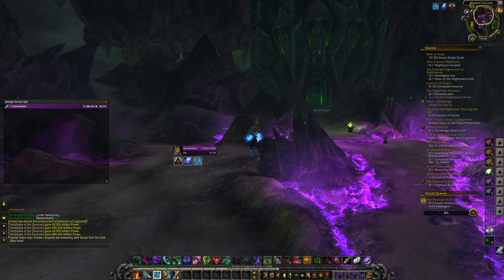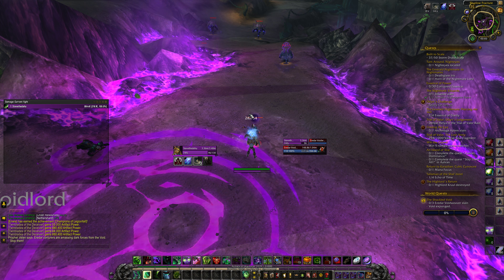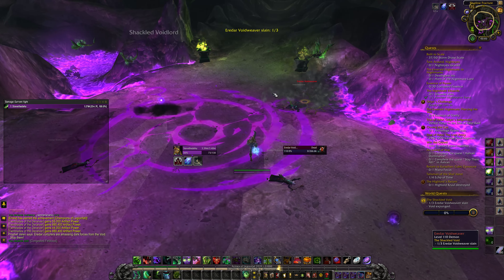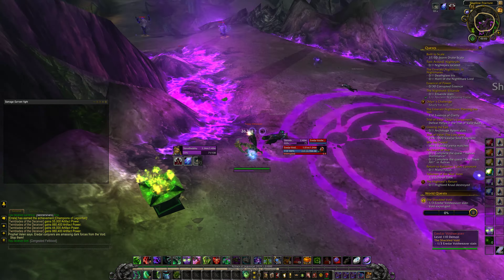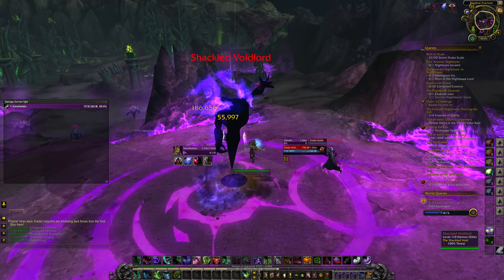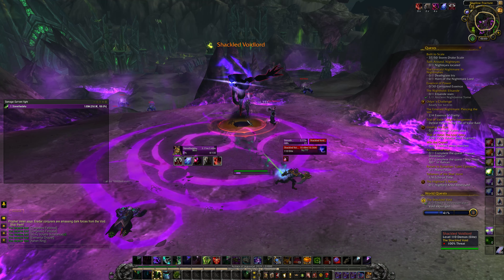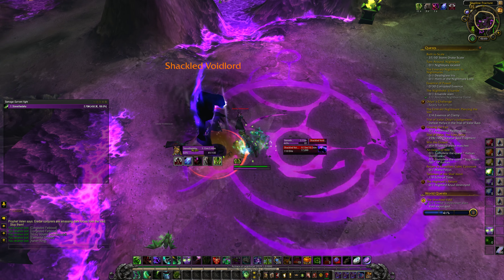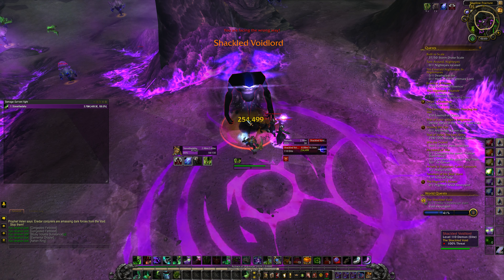Broken Shore | The Shackled Void | World Quest